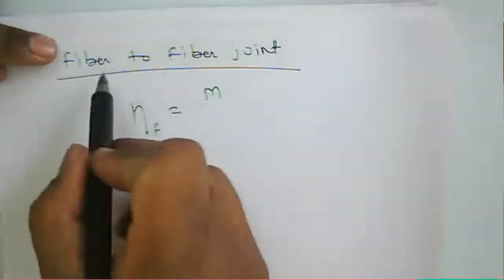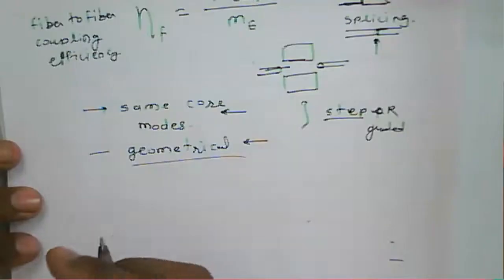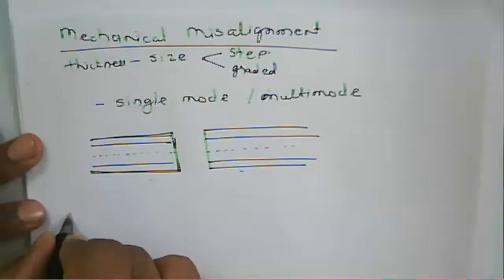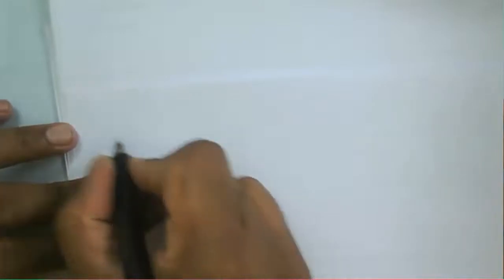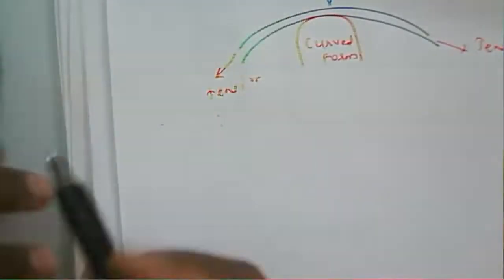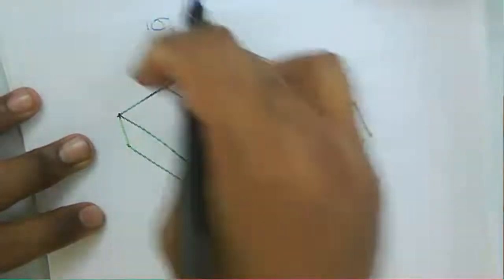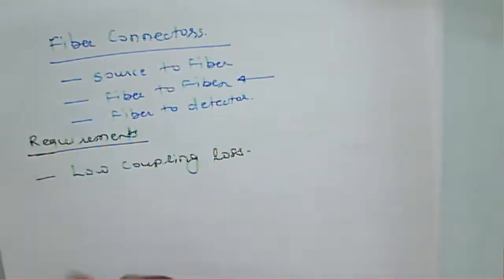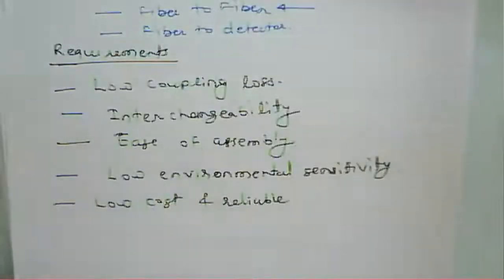Optical Communication: Lecture 30: Fiber to Fiber Joint and Fiber Splicing